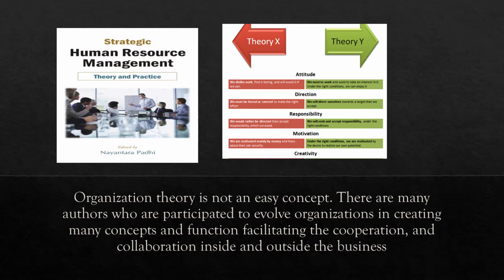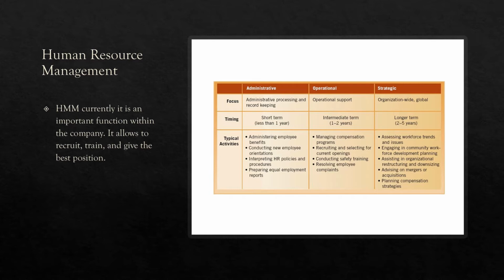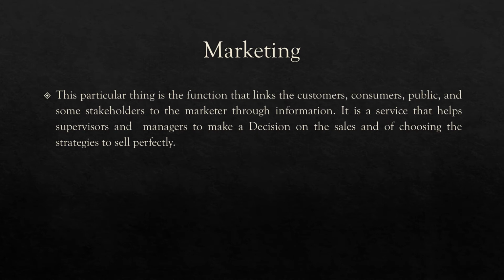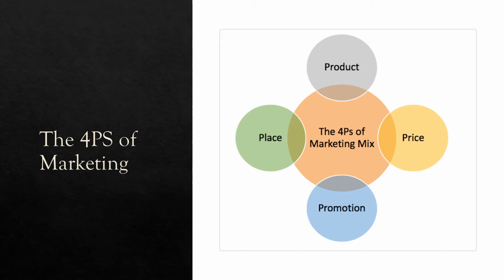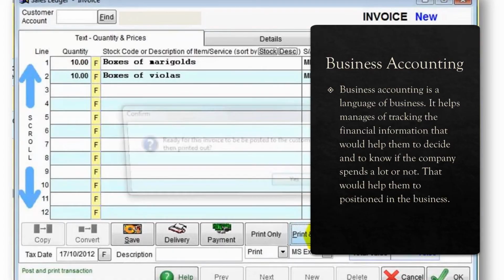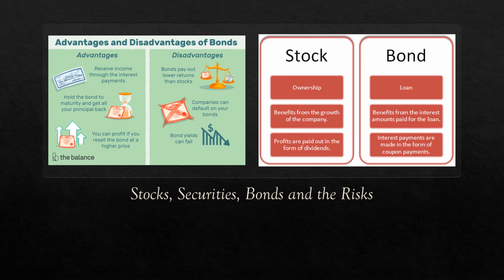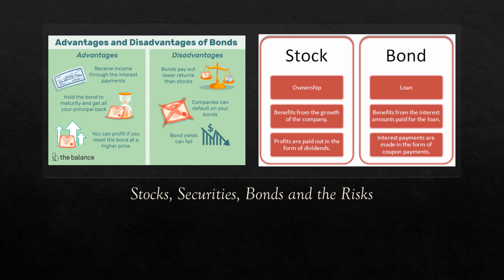oral presentation o2